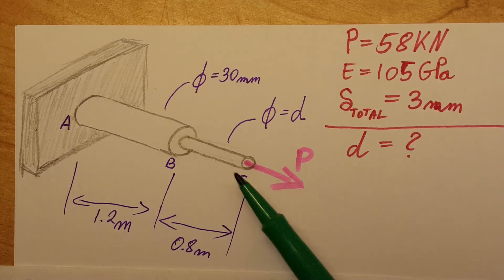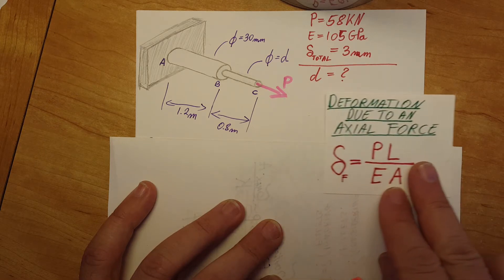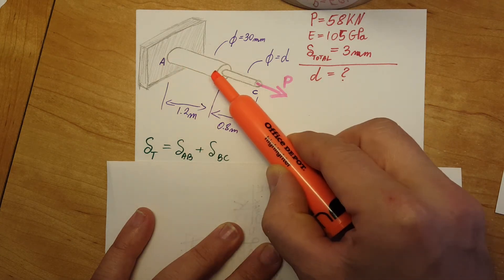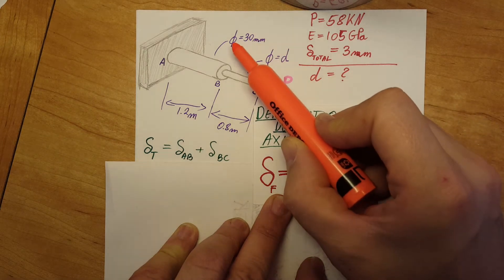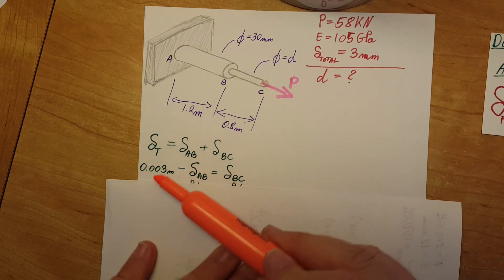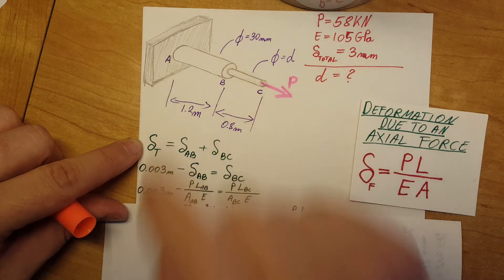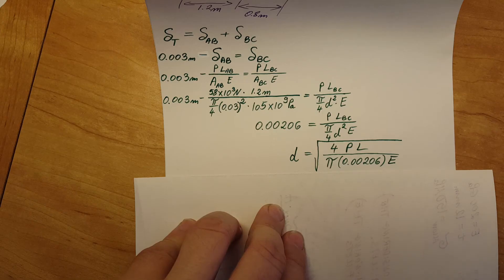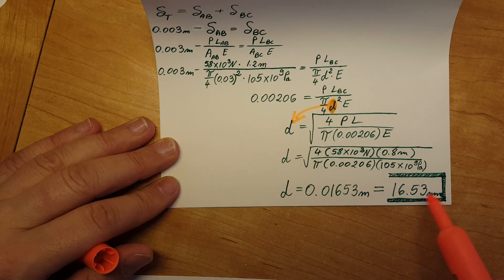A single axial load of magnitude P = 58 kN is applied at end C of the brass rod ABC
A single axial load of magnitude P = 58 kN is applied at end C of the brass rod ABC. Knowing that E = 105GPa, determine the diameter d of portion BC for which the deflection of point C will be 3mm.

This problem is from the textbook:
Mechanics of Materials, Beer & Johnston  7th Ed